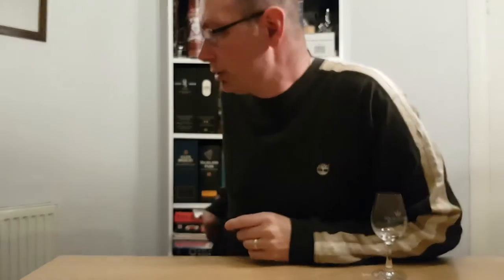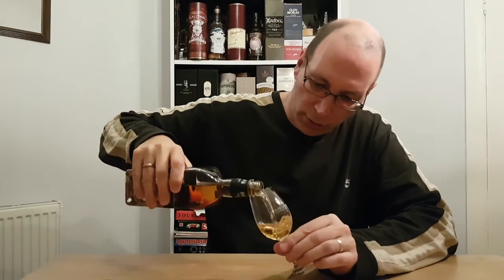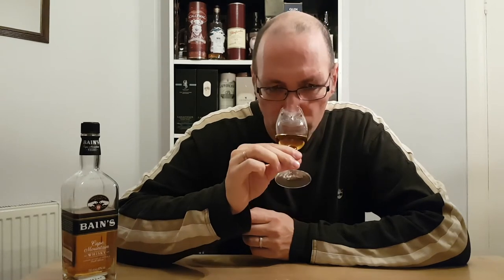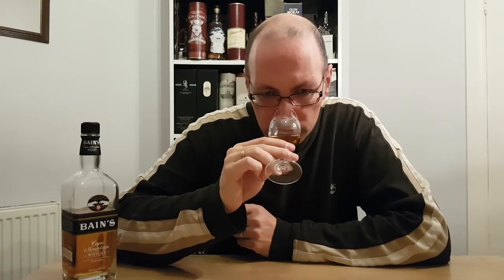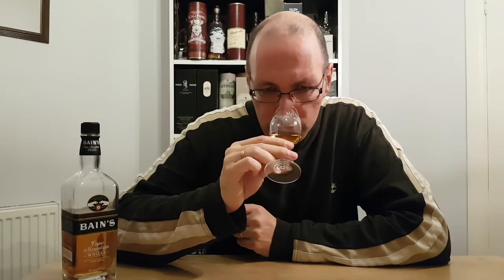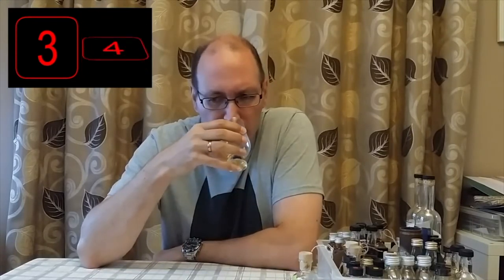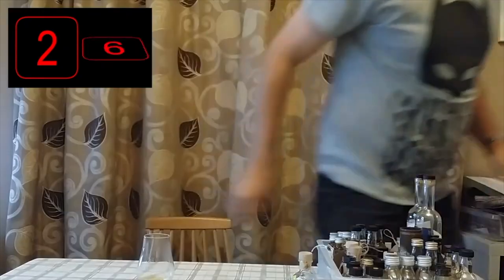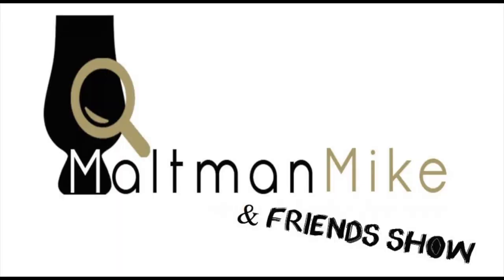The One With Brian & Bains!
In todays episode Brian Blackett from @MaltMusings takes to the stage and enjoys a dram of the Bain's Cape Mountain Whisky! Bain's Cape Mountain Whisky is a South African creation and is indeed a single grain.

This young grain whisky sports some wonderful vanilla, toffee and citrus flavours according to Brian...but most importantly what do you think of it?

Bain's Cape Mountain Whisky...give it a go!

Sláinte.